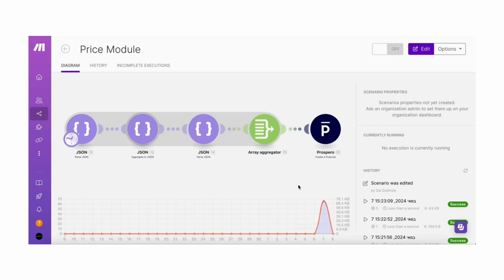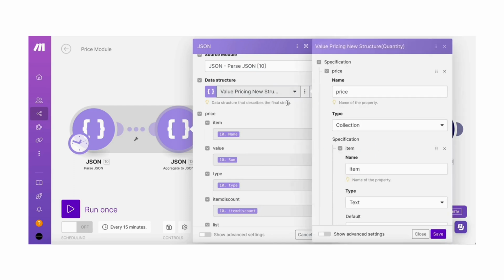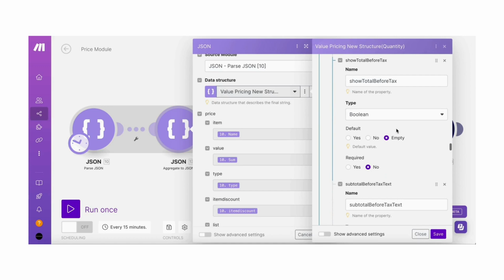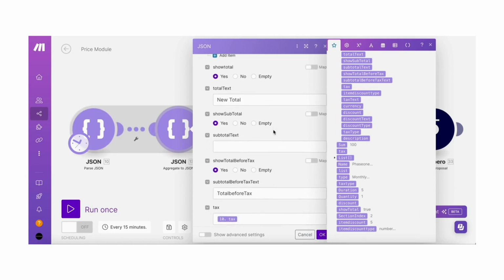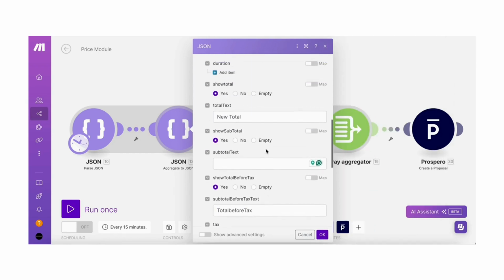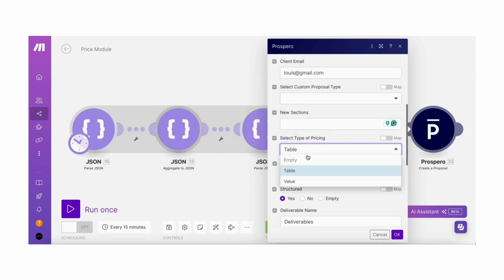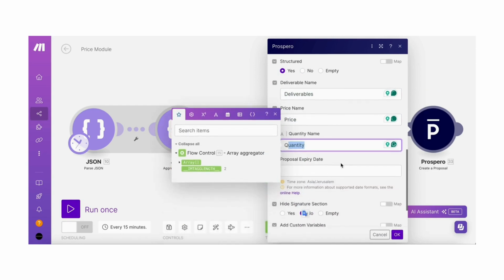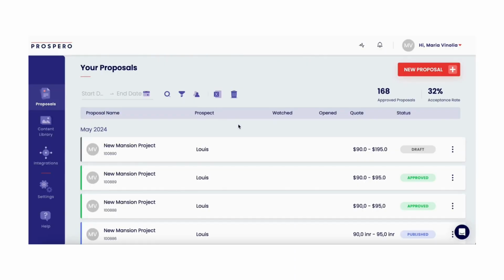How to Add a Dynamic Price Table in Make | Prospero x Make (Integromat)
Welcome to our step-by-step tutorial on adding a dynamic price table using Make! In this video, we'll guide you through the entire process, from adding the data to creating a proposal in Prospero. Perfect for anyone looking to automate and streamline their pricing strategy.

Got any questions or comments? Drop them below—we're here to help!